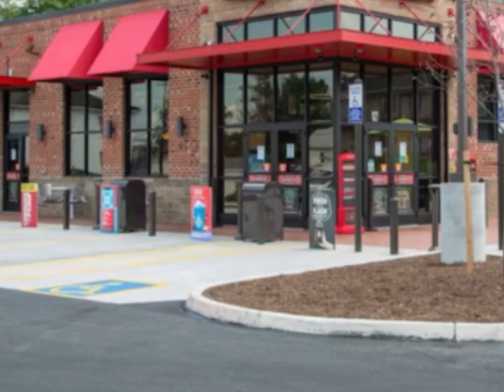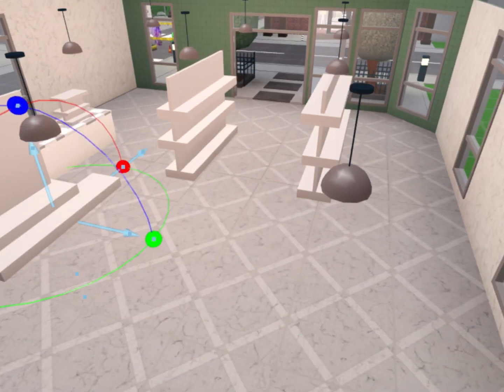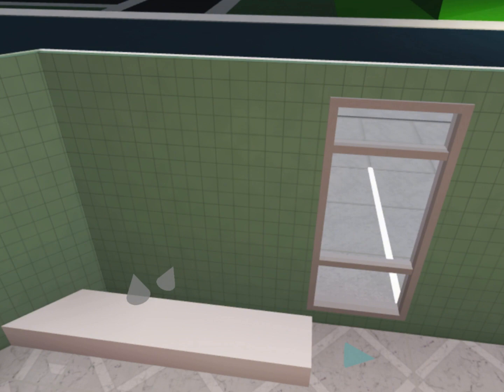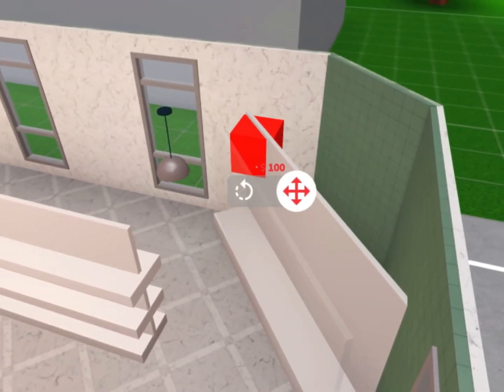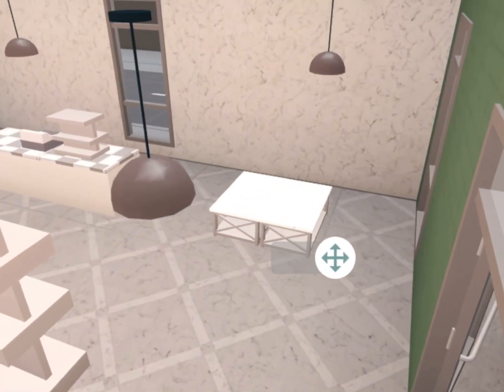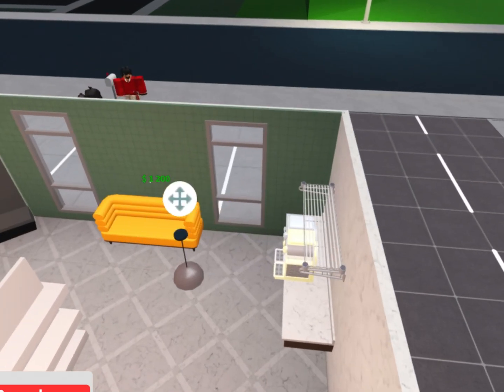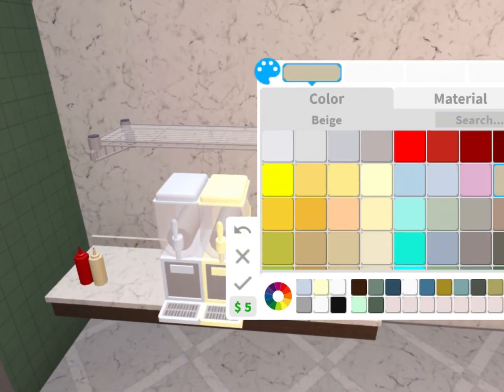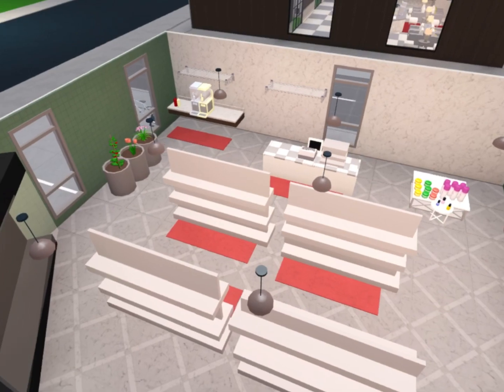Making a gas station/grocery store in my new town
Hi today I just wanted to make something simple and “easy” lol.